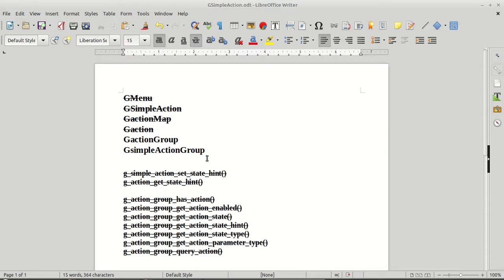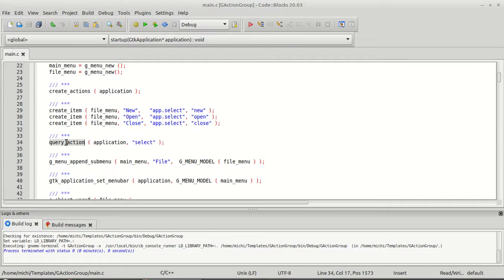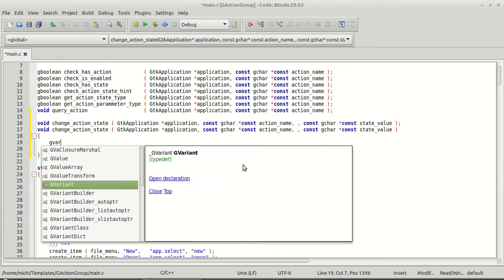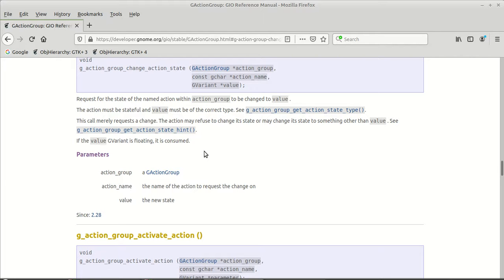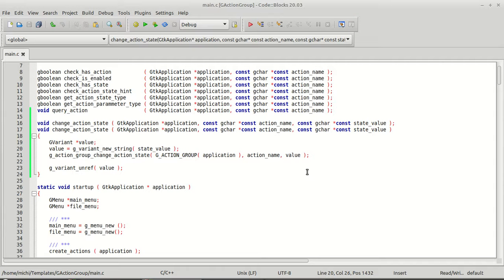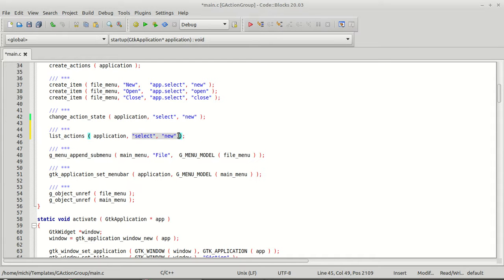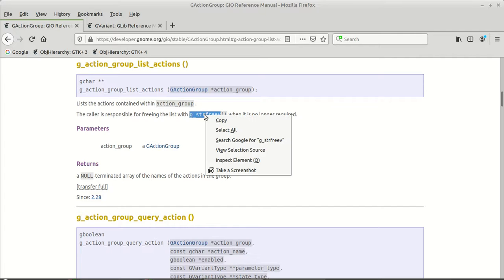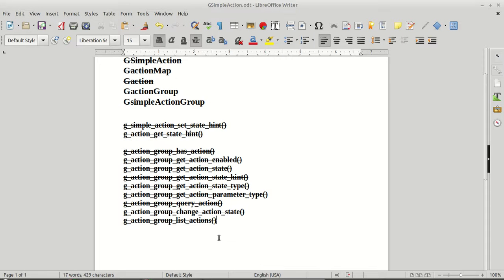GTK GActionGroup Tutorial06